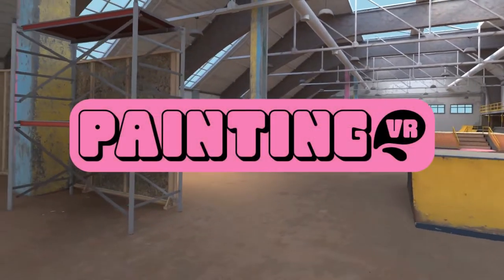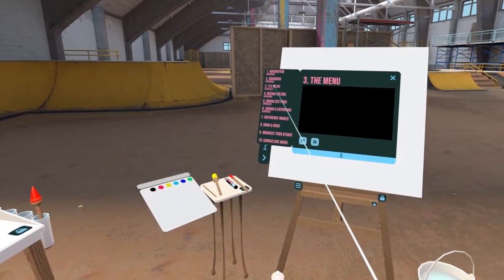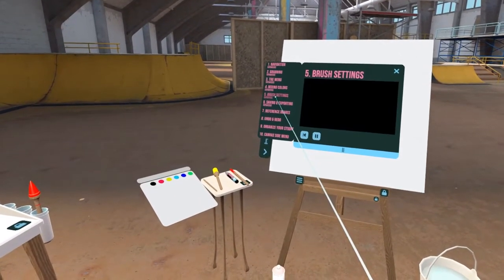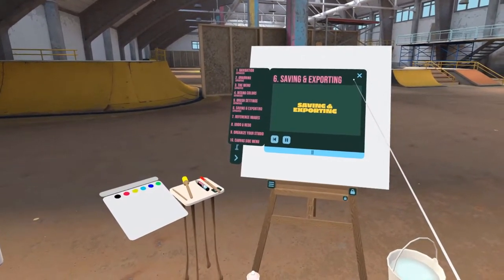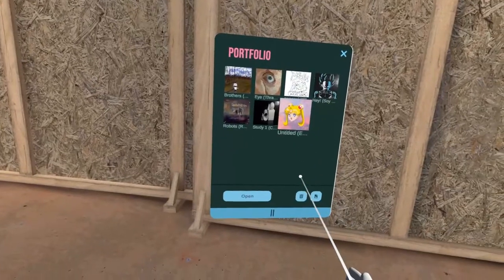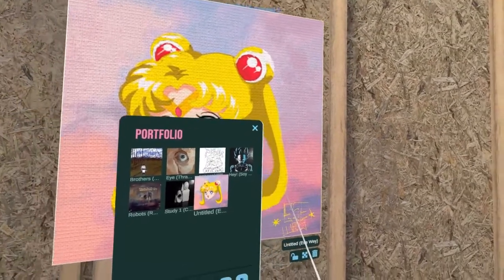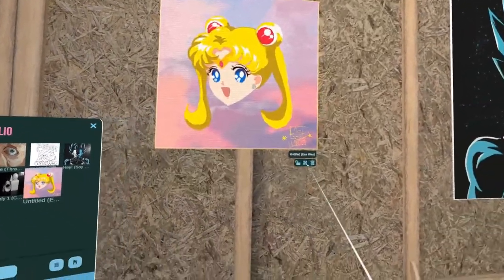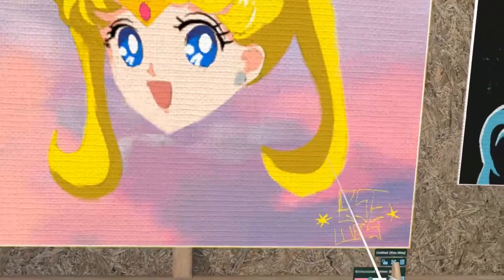Painting VR - update 26/5 - Display your art & in-game tutorials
Painting in virtual reality is easy: mix your colors, dip in your brush and start painting. And you can now also display your work in your studio!

This experience is very hands-on, easy to understand, and aimed at all ages. Play around and feel the relaxing satisfaction of putting unlimited amounts of fresh paint on a canvas. Teach yourself the basics of colors, the painting process, and composition. Sharpen your skills by experimenting with the tools and techniques at hand, and become part of a new wave of digital artists.

All without having to bother about cleaning up afterward!

Curious to see what you'll paint today...